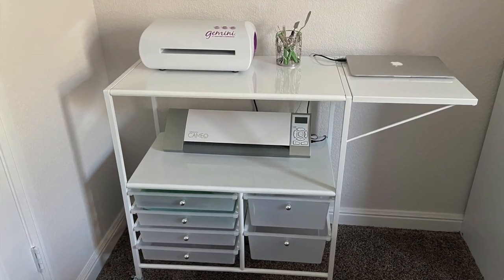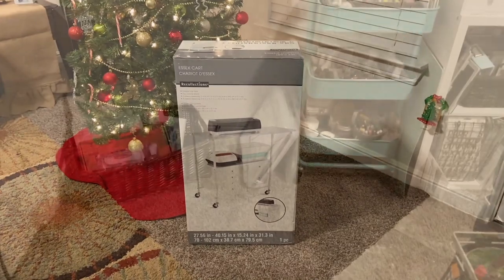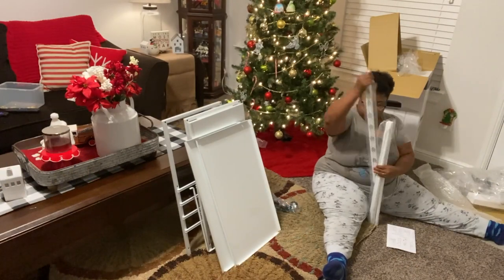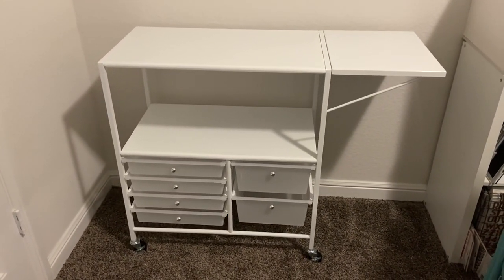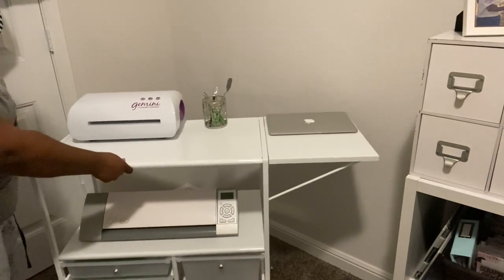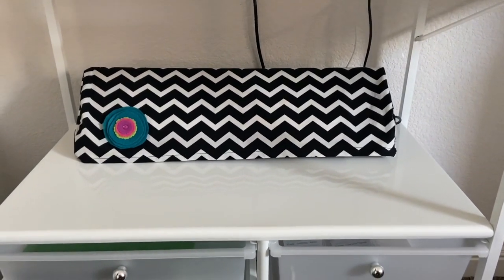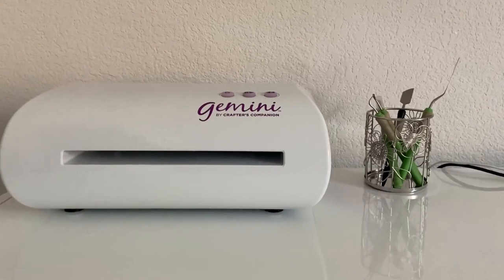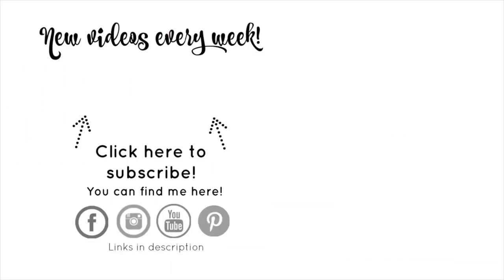My New Die Cutting Station! | Craft Room Organization | Michaels Essex Cart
Featured Product: Essex Cart by Recollections
Found at Michaels - currently on sale for $69.99, regular $139.99 (purchased in January 2020). NOTE: Sales are subject to change. Check your local Michaels Stores or Michaels Stores online for current sales information.
Victoria Marie Scrap Boss eNewsletter